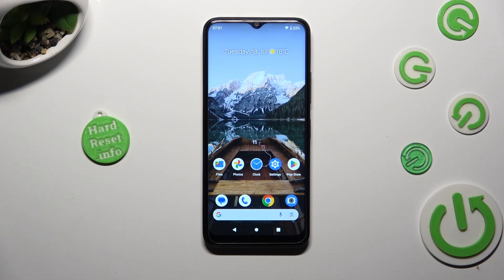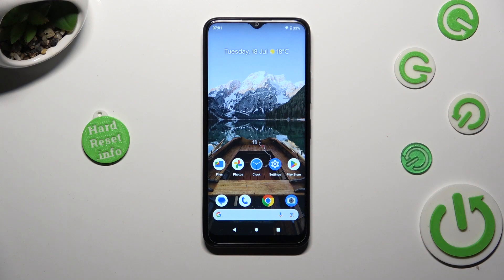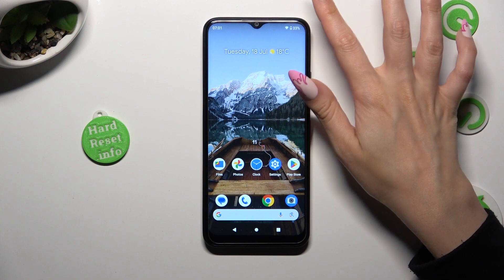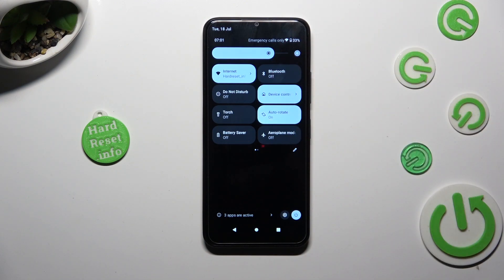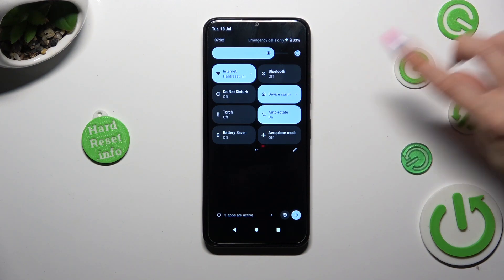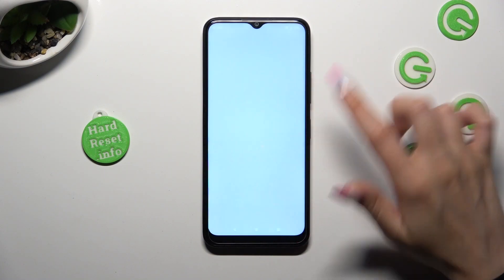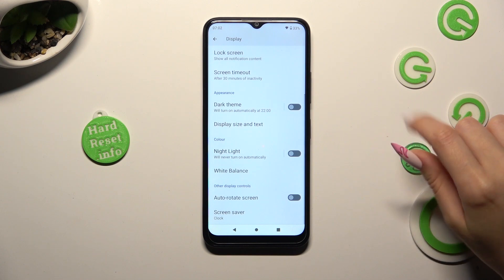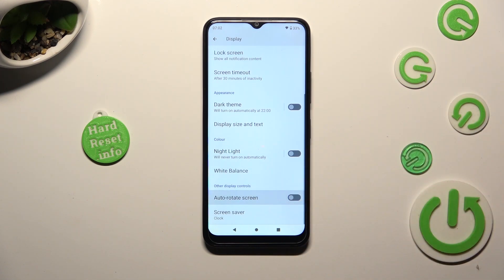How to Turn On & Off Auto Rotate Screen on Nokia C32?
In this tutorial video, we will show you how to enable and disable the auto-rotate screen feature on your Nokia C32 smartphone. Learn how to adjust your phone's settings to automatically rotate the screen when needed or keep it fixed in portrait mode.

How to Enable & Disable Screen Auto Rotation on Nokia C32?
How to Activate & Deactivate Auto Rotate Screen on Nokia C32?
How to Turn On & Turn Off Auto Rotate Feature on Nokia C32?